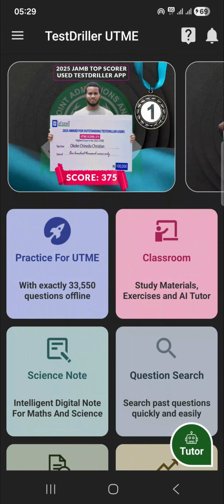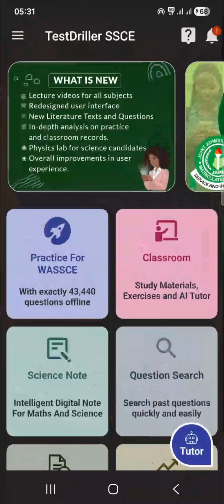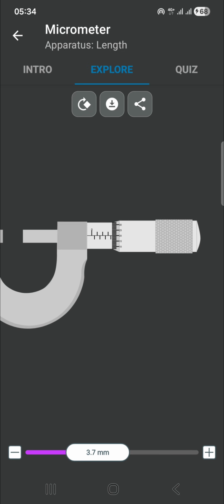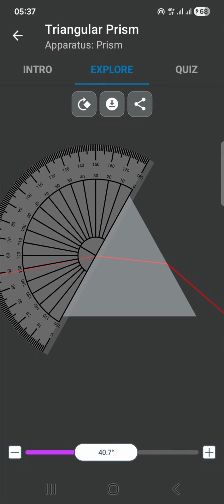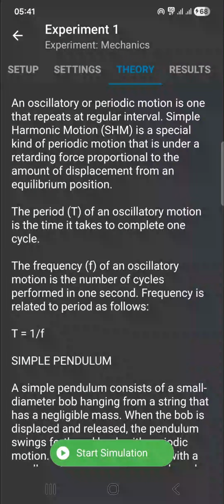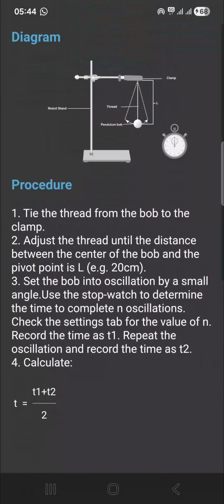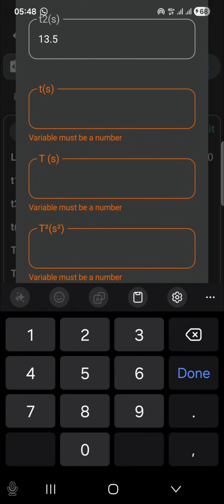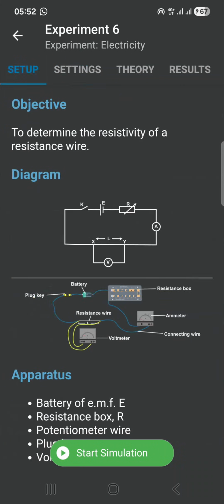Physics Experiments For JAMB UTME, WAEC and NECO Made Easy | Physics Lab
This video shows how you can access Physics Lab from TestDriller UTME and SSCE apps. Also learn how to use the Physics Lab to excell in Physics exam for UTME and SSCE.